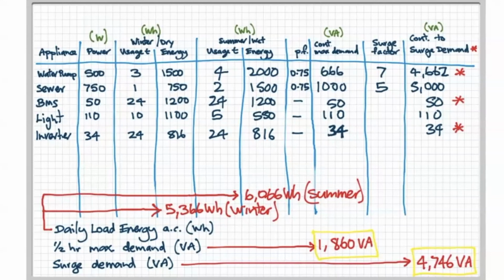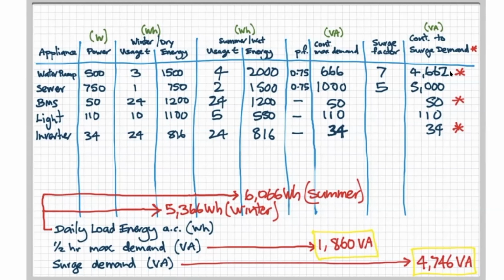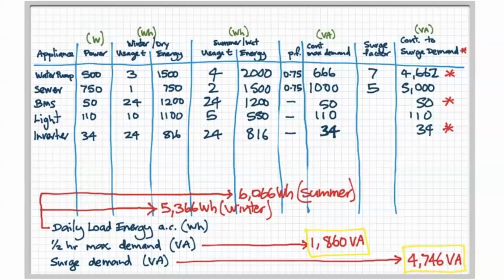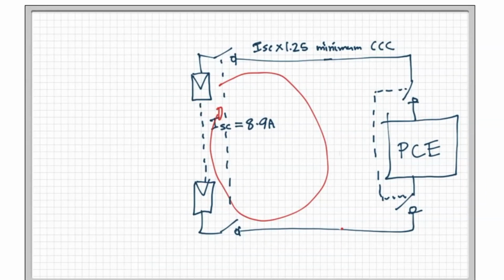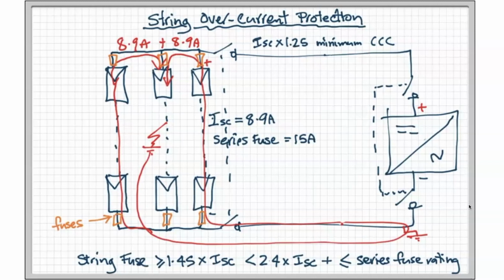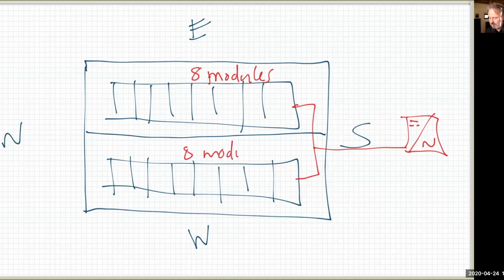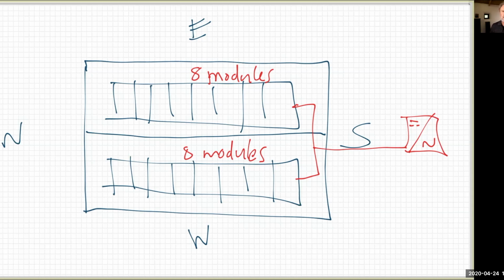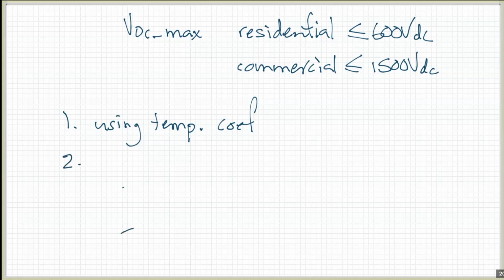Solar & Battery Training Ep11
How to calculate VA maximum demand for an off-grid inverter system.